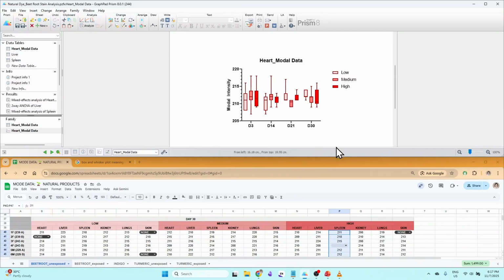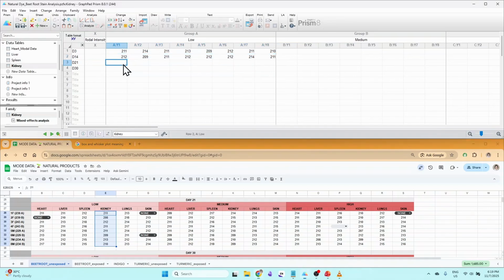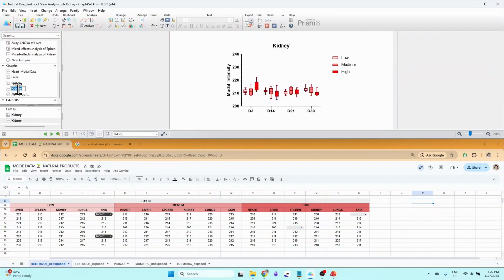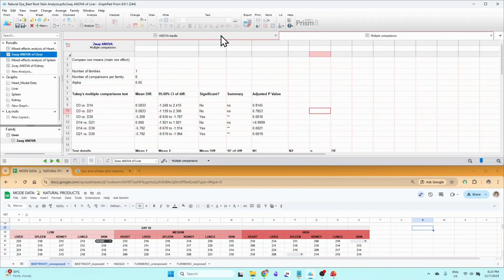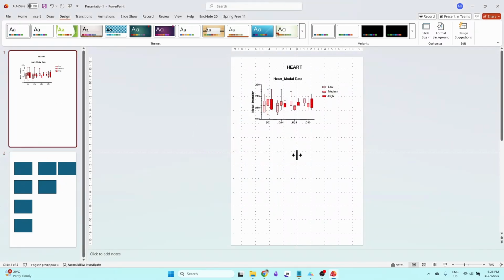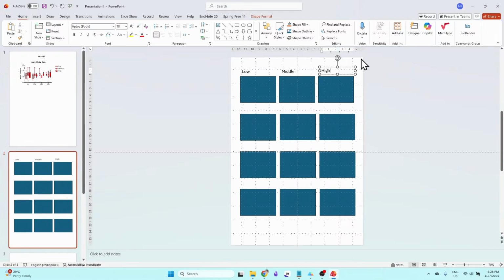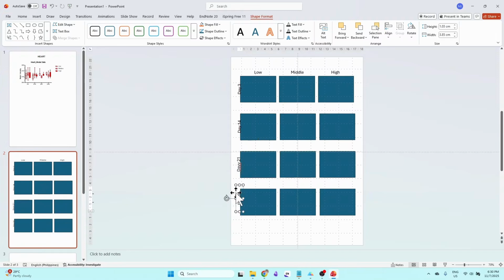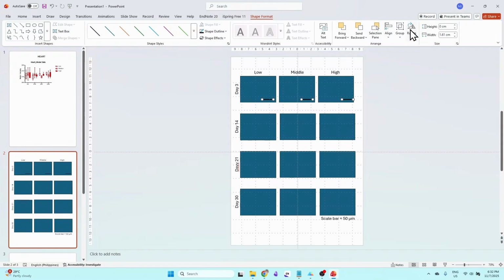PRISM HOW TO (Stain Intensity Over time)